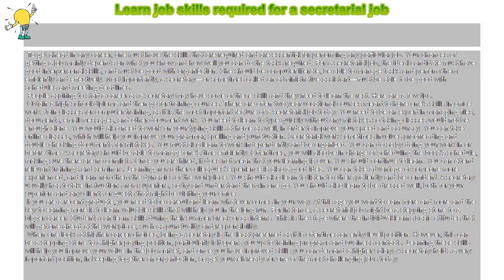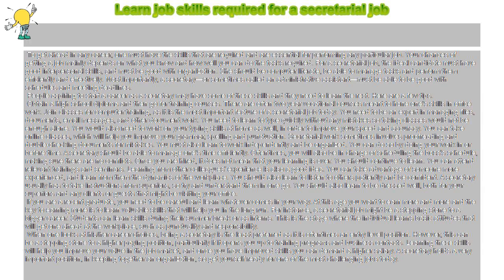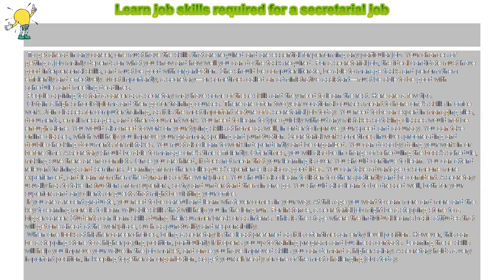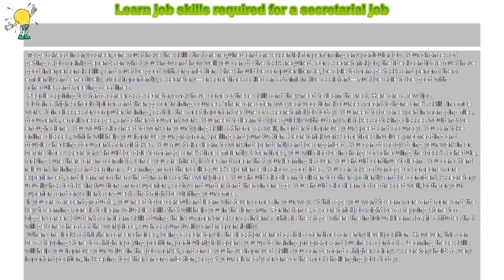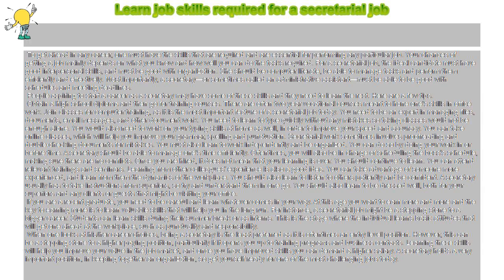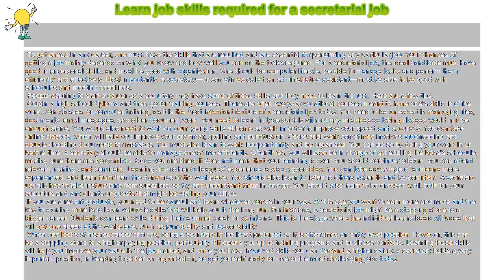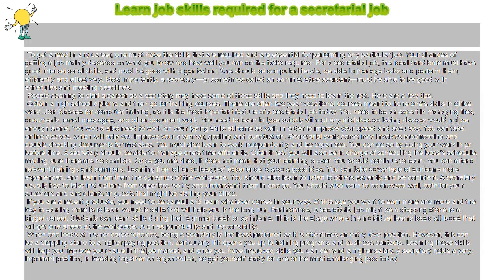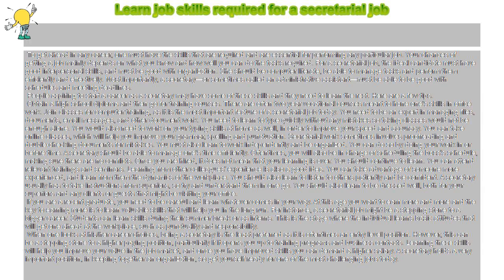How to : Learn job skills required for a secretarial job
Learn job skills required for a secretarial job

 To get ahead in any career, one must have the skills that are required and are essential for performing any particular job. Your chances of getting a job mainly depends on what you know and how well you can do the tasks required. For a secretarial job, the ideal candidate must have good interpersonal skills, and must be good with organization. She should be computer literate, be able to manage tasks and perform them efficiently and effectively. Most importantly, a secretary—or sometimes called an administrative assistant—must be able to be good with schedules and meeting deadlines.

 People aspiring to start a career as a secretary may have some of these skills and they need to learn the rest. Here are a few tips.

 Obtain a high school diploma and then go for training courses. There are often two year vocational courses meant to hone one’s skills in office work. Join classes for computer training, as it is the most important feature of a secretarial job today. You need to be an expert in managing files, documents, email messages, and other document work. You need to learn to type quickly without any mistakes so taking classes would not be enough alone. You would also need to work on your typing skills at home as well, in order to improve your speed and accuracy. You can take online classes, which will help you improve your grammar, spelling and punctuation. Secretarial work sometimes involves proofreading and double-checking documents for mistakes. You must also learn to work independently and be organized. You can do so by doing your work in or before time. A secretary should be able to manage one’s time efficiently. Oftentimes, you will also be in charge of scheduling the boss’s schedule, making sure there are no conflicts. Once you are hired, it does not mean that your learning is over. You should continue to learn. You can attend relevant trainings and seminars. Learning from other colleagues’ experience is also a good idea. You can take advantage of someone more experienced, and learn from them the dynamics of the workplace. You should also learn to listen to others patiently and be confident. A secretary usually has to take instructions from superiors, so try and understand them in one go. You should also learn to be dressed well, both for your superiors and any clients or guests that might be visiting your office.

 If you are a recent graduate, you need to be careful and learn whatever comes in your way. At this age you want to earn more and more and the key to earning more is to learn valuable skills that will help you in the long run. For instance, a secretarial job might be a stepping stone to a bigger career. Students can learn skills during their summer break or as interns. This is the stage where the individual learns basic attitudes that will get one ahead at the workplace, such as punctuality and responsibility.

When one looks at his/her career choices, being a secretary is the least preferred as it is oftentimes an entry level position. Learning these skills will help you improve your value in the job market, and once you have improved skills you can demand a higher salary. A secretary holds a very important position, in keeping together an organization, so get yourself ready for one of the most challenging jobs today.